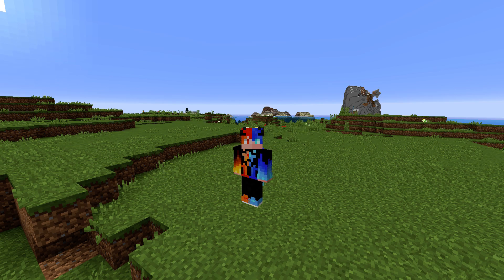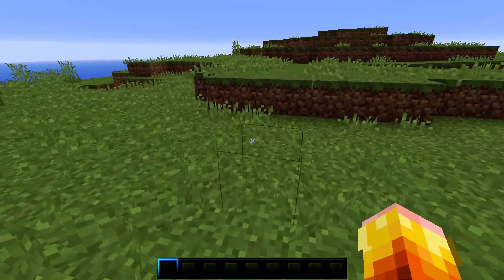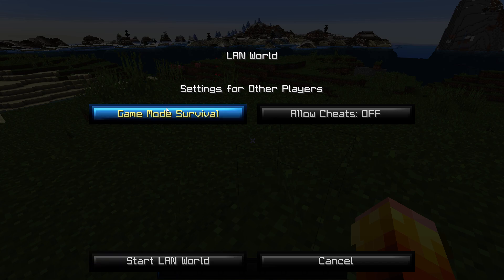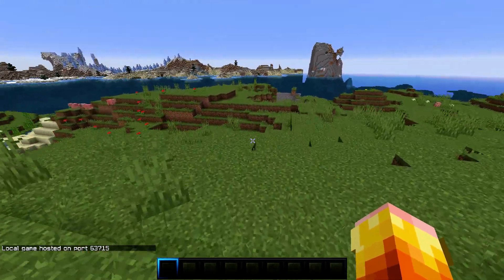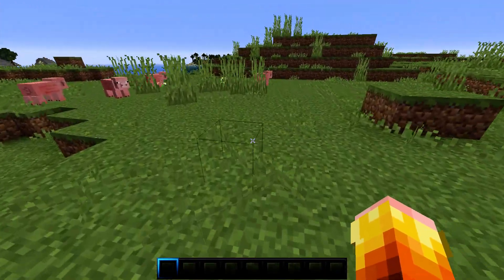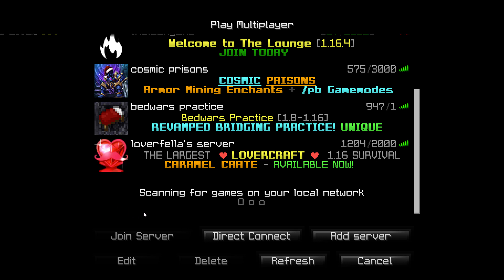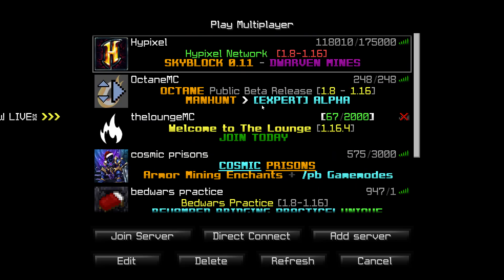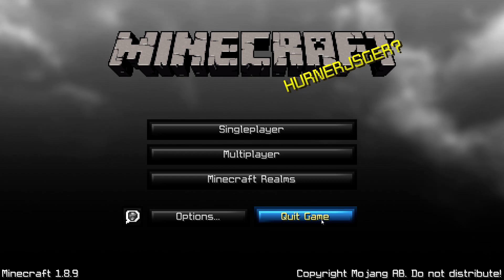How to get a LAN Connection in Minecraft Java Edition (may be a little outdated)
Simple.
Short.
Easy.
nothing else is needed to be said.